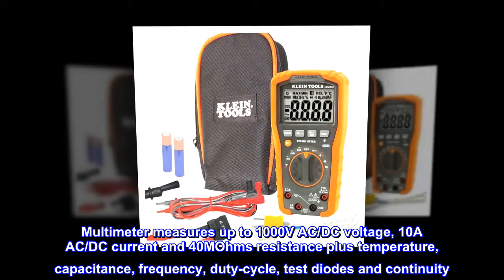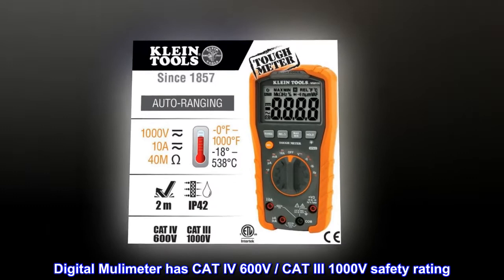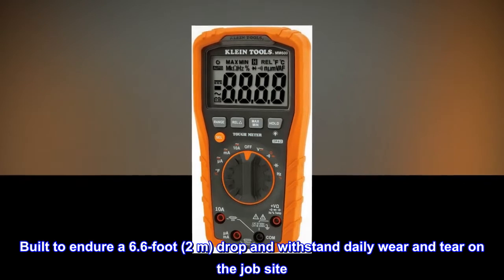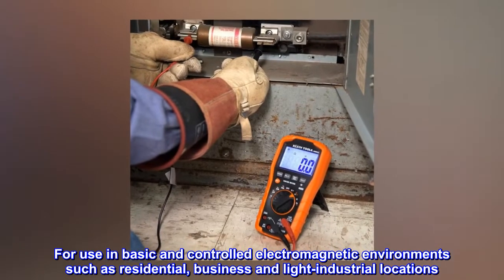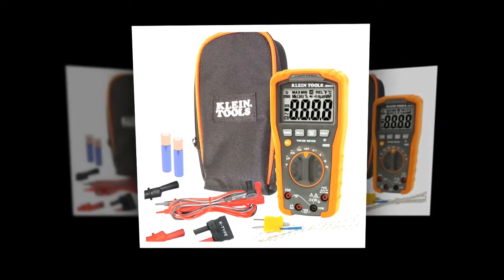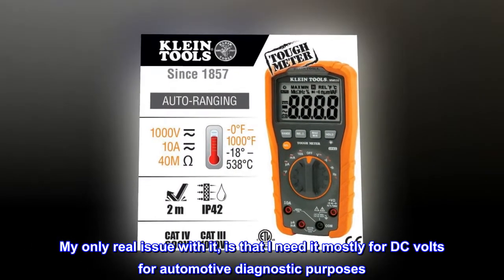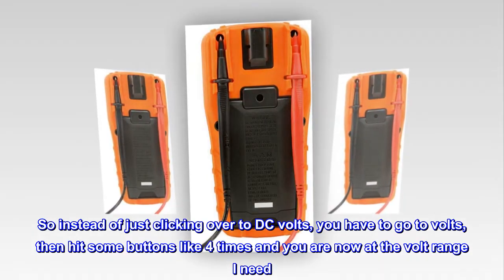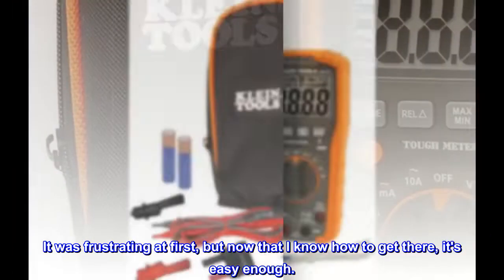Klein Tools MM600 Multimeter, Digital Auto-Ranging, AC/DC Voltage and Current, Temperature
Multimeter measures up to 1000V AC/DC voltage, 10A AC/DC current and 40MOhms resistance plus temperature, capacitance, frequency, duty-cycle, test diodes and continuity
Digital Mulimeter has CAT IV 600V / CAT III 1000V safety rating
Built to endure a 6.6-foot (2 m) drop and withstand daily wear and tear on the job site
Low battery indicator and easily accessible battery and fuse replacement compartment
For use in basic and controlled electromagnetic environments such as residential, business and light-industrial locations
Includes carrying pouch, test leads, alligator clips, thermocouple with adapter and batteries

It's a good meter, but slightly annoying to get to DC volts for automotive applications.

This meter seems to be nice quality and has an easy to read screen. My only real issue with it, is that I need it mostly for DC volts for automotive diagnostic purposes. I am used to a meter with separate selections for AC and DC volts. This meter has them grouped together. So instead of just clicking over to DC volts, you have to go to volts, then hit some buttons like 4 times and you are now at the volt range I need. It was frustrating at first, but now that I know how to get there, it's easy enough.